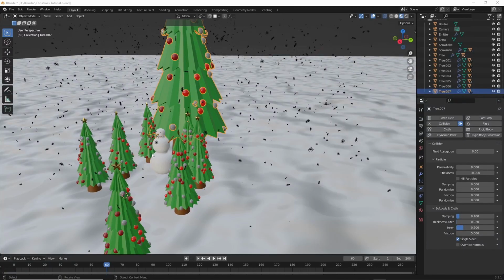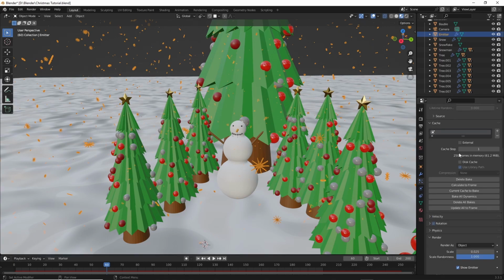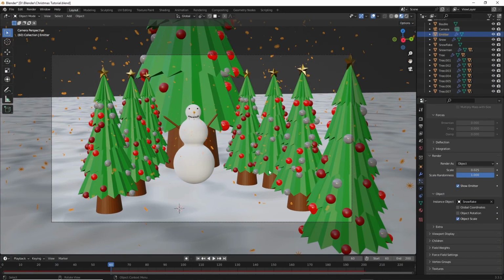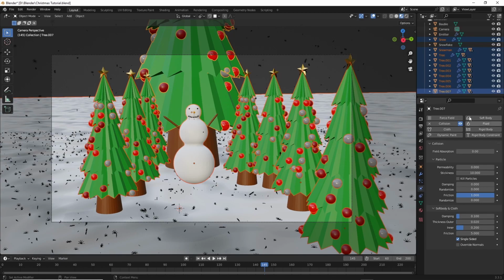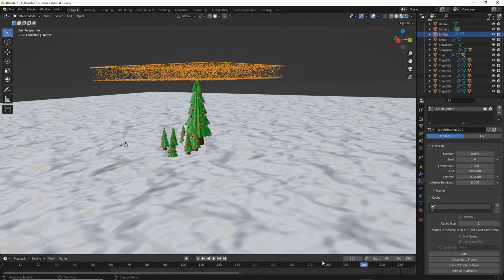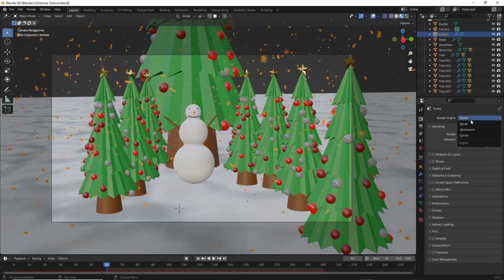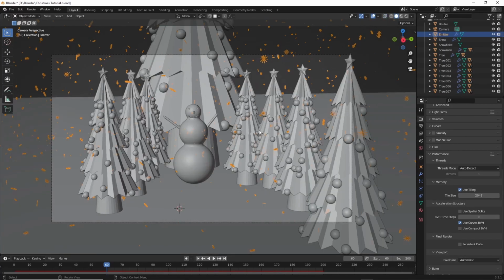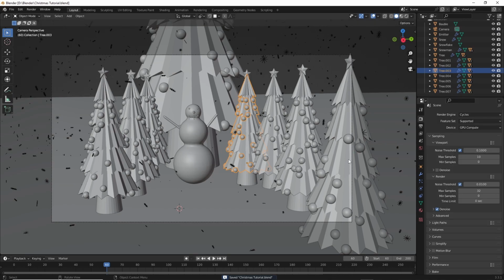Christmas Tutorial P3 - The Snow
A Christmas themed Blender modeling tutorial! See the finished product on my channel page or at: